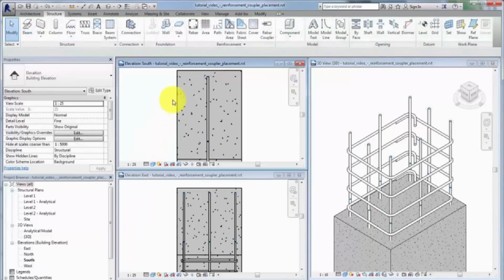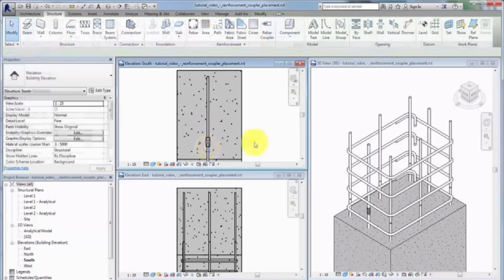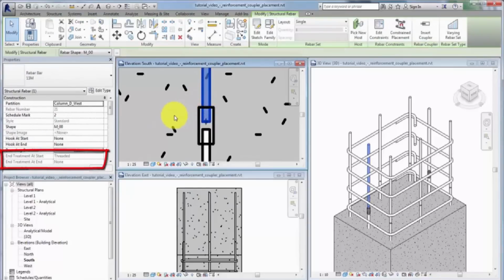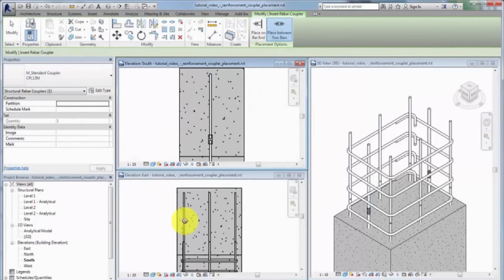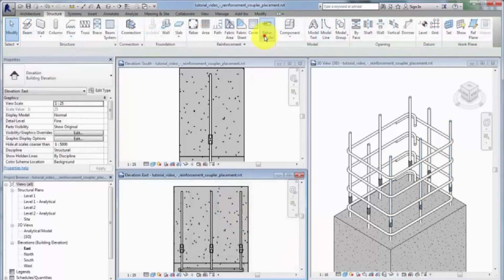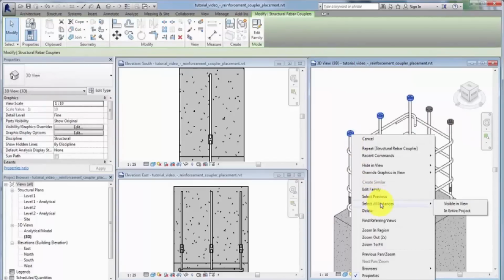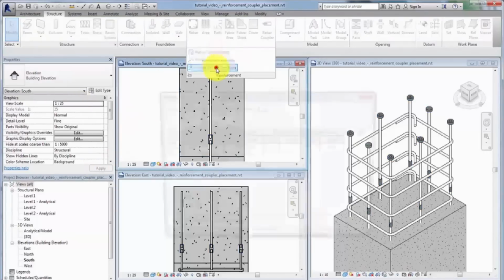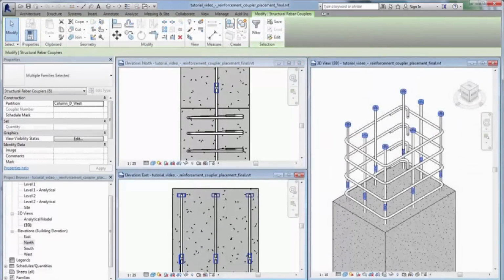15 Revit 2017 New Feature _ Placing Rebar Couplers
علمني
قناة لرفع الدروس التعليمية لكل المجالات وباللغة العربية